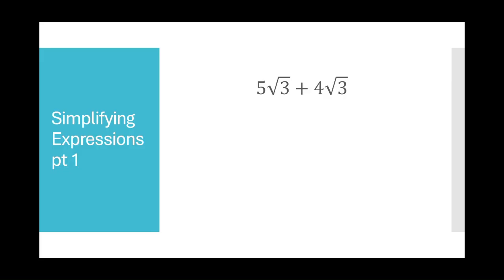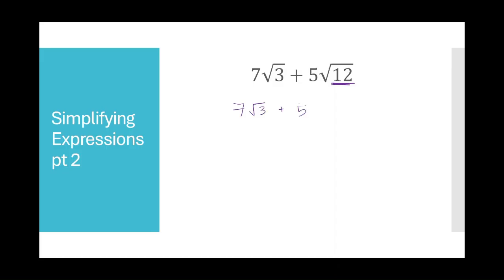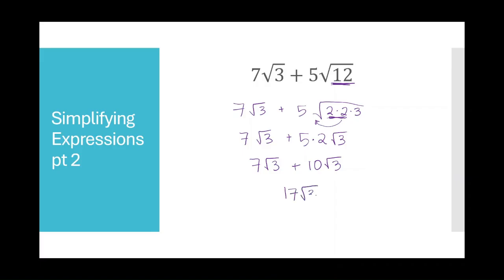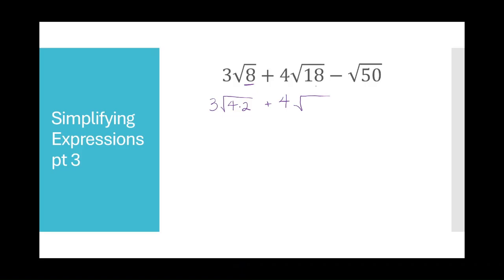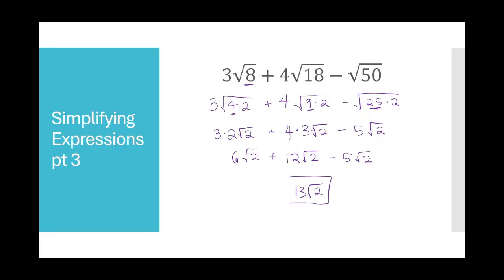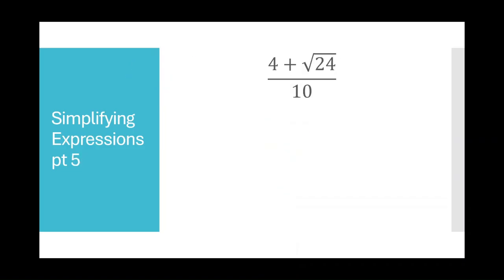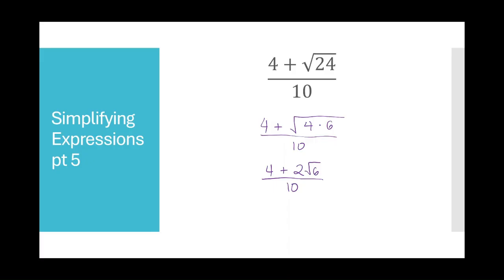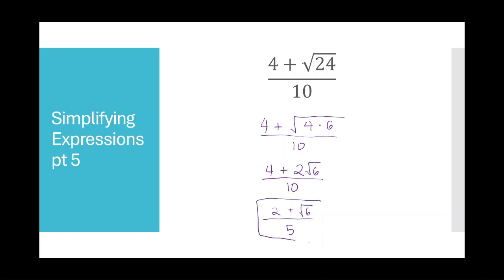Simplifying Radical Expressions